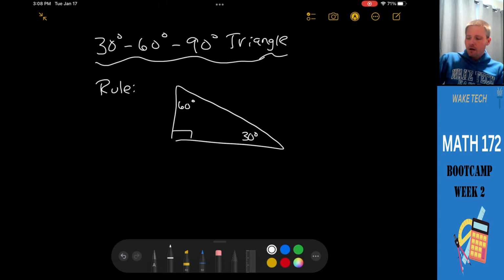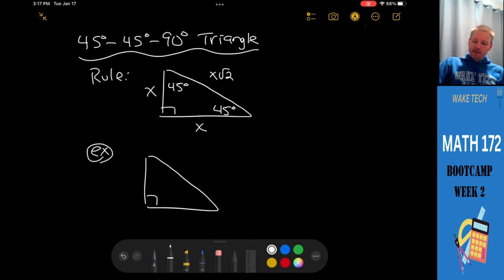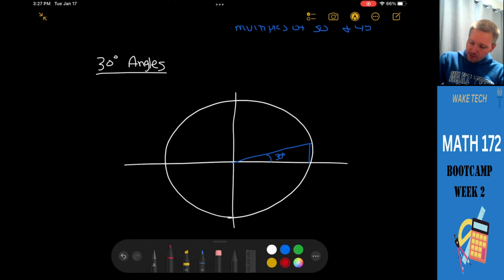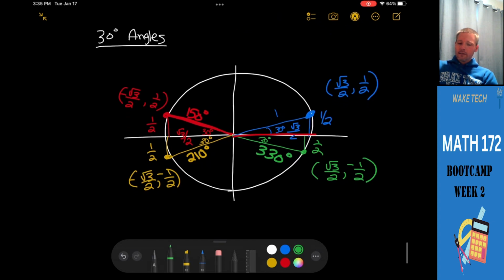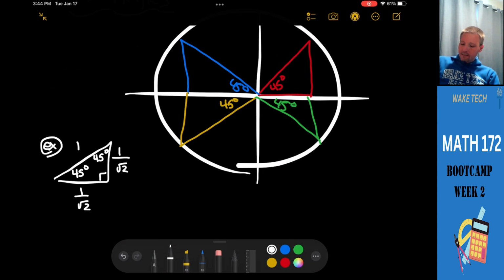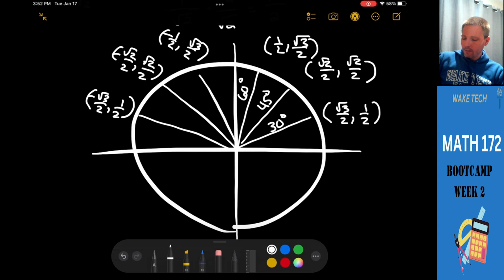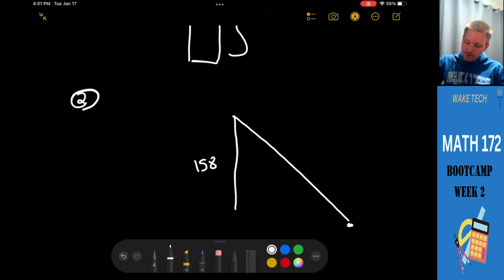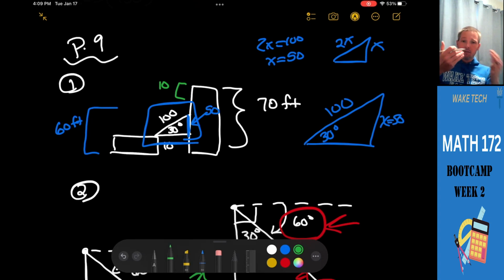Bootcamp 172 Week2: · Factoring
Bootcamp 172 Week2
· Factoring